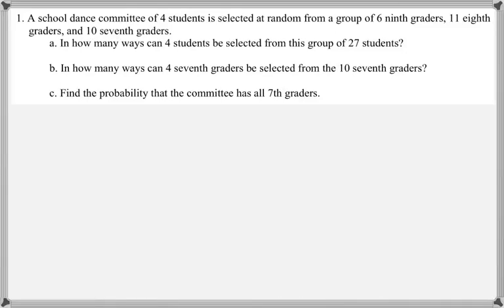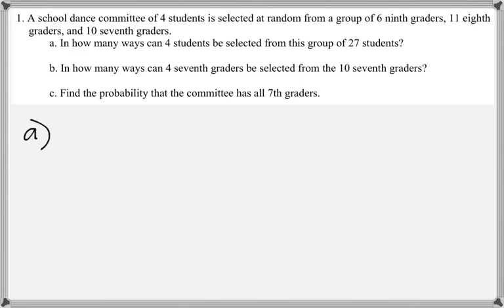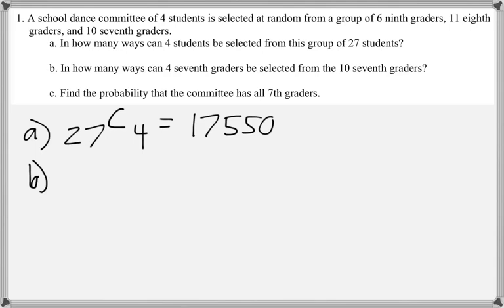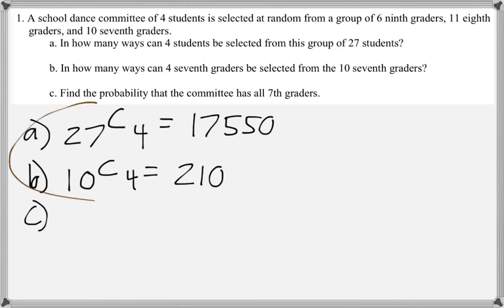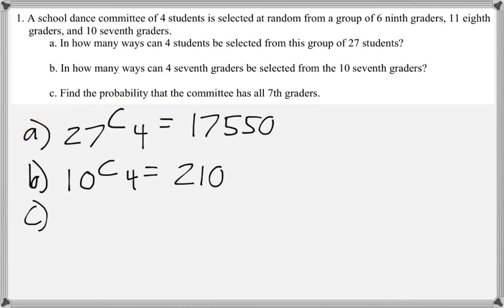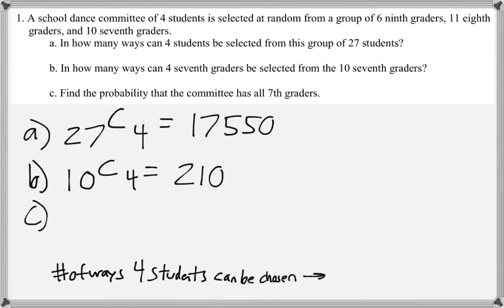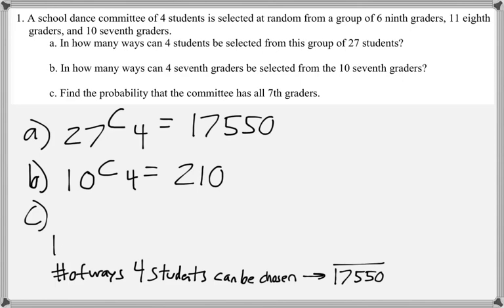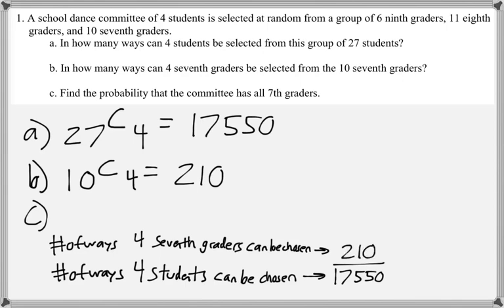Math 118 : 4.6 #1 (Mathematical Explorations Tutorial : Probability With Permutations Combinations)